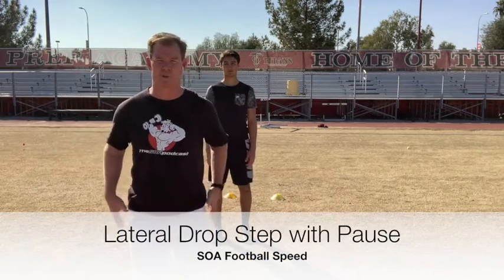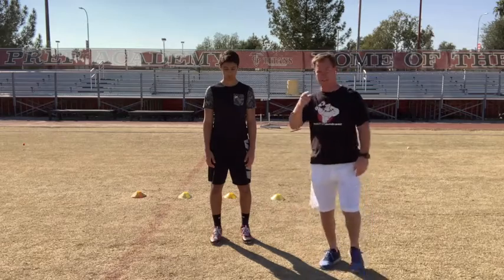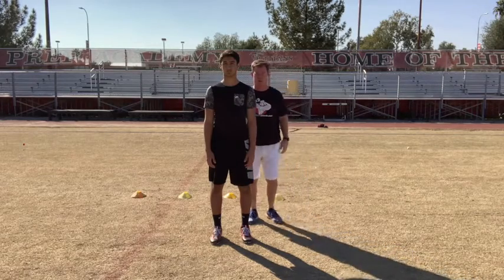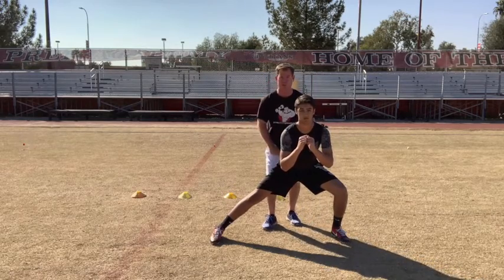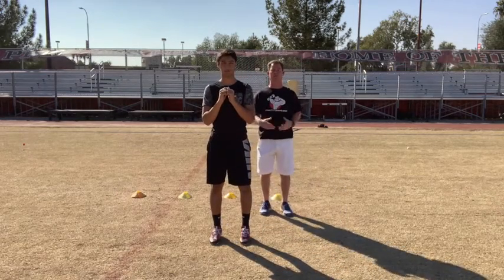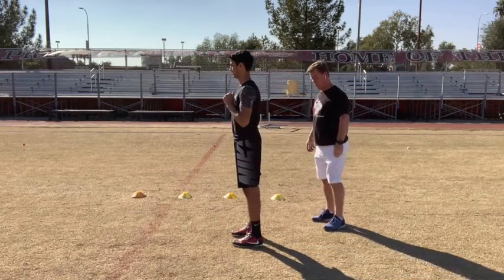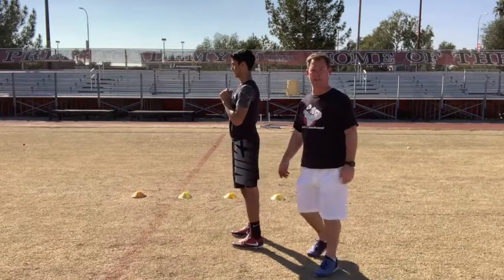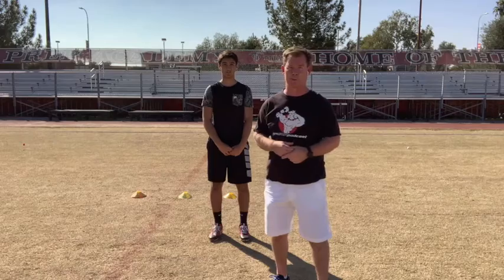Lateral Drop Step with Pause Football Speed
Lateral Drop Step with Pause - Power Drills - Football Speed.  As your foot lands be sure to drop the butt back eyes forward chest out.   Get the full SOA Football Speed program